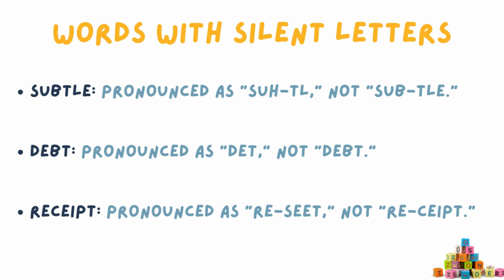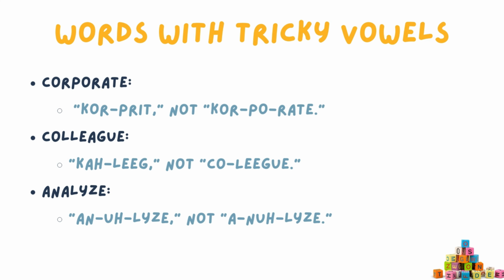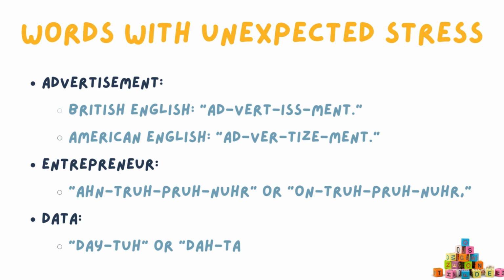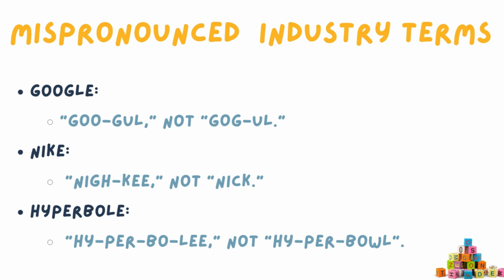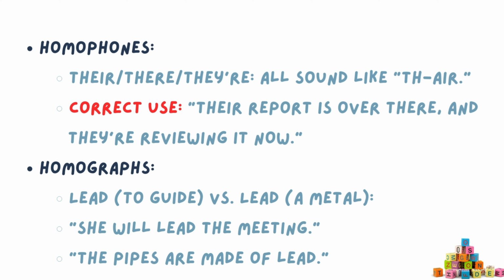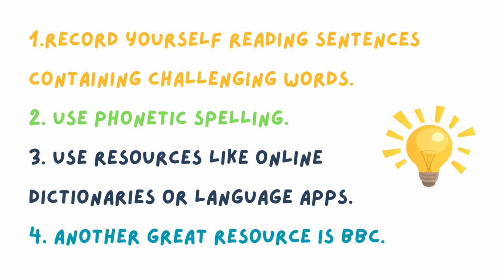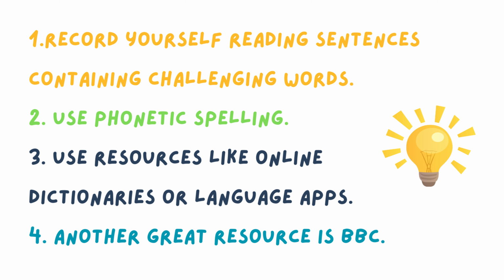How To Fix Common Pronunciation Mistakes: Speak English Like A Native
Hi everyone, and welcome to Speak Like a Leader!

Do pronunciation mistakes hold you back from sounding confident and professional in English? In this video, I’ll show you how to correct the most common mispronunciations that many English learners face.

Learn simple rules, practical tips, and clear examples to help you speak fluently and naturally. By the end, you’ll be able to sound more polished and leave a lasting impression. Watch now to start speaking like a native today!

🔎 Related Phrases:

Fix English Pronunciation Mistakes, Speak English Like A Native, Improve Pronunciation For Business English, Correct Common English Pronunciation Errors, English Pronunciation Lesson For Professionals, Tips To Speak English Confidently, Advanced English Pronunciation Guide, Common Mispronounced Words In English